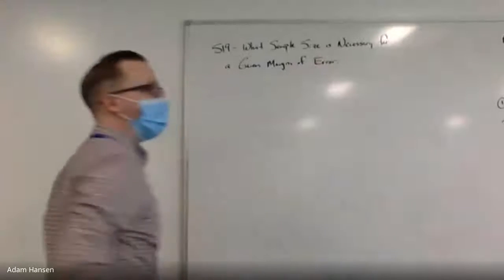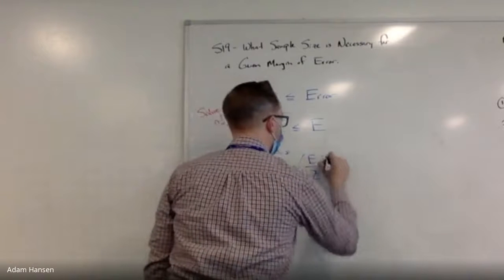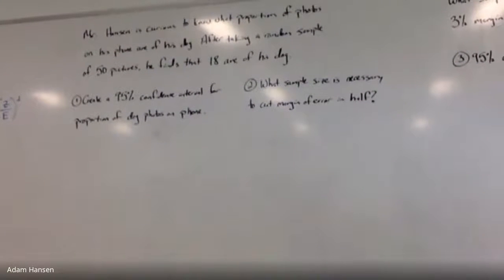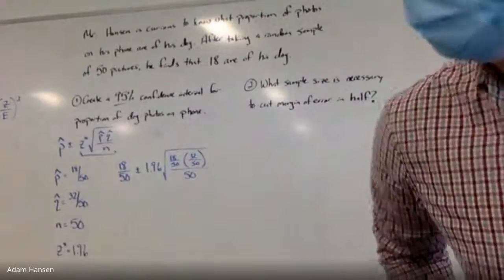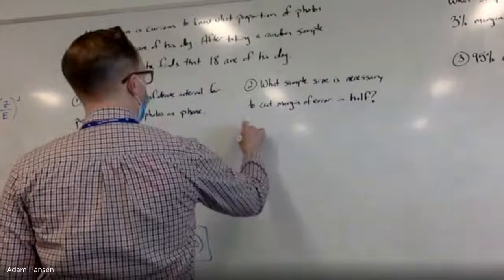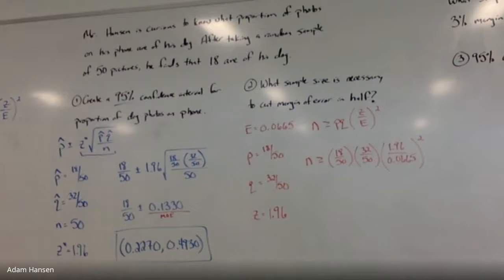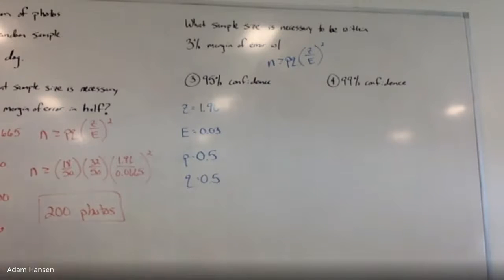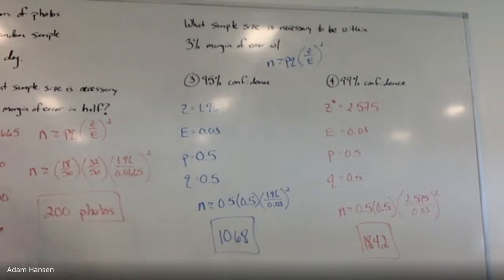S19 - Sample Size Necessary For a Given Error